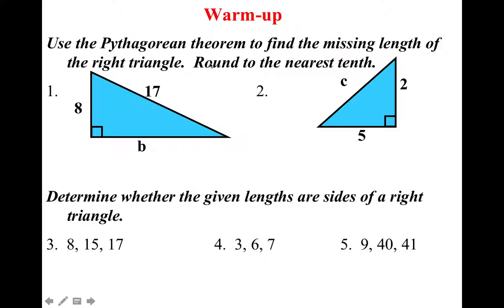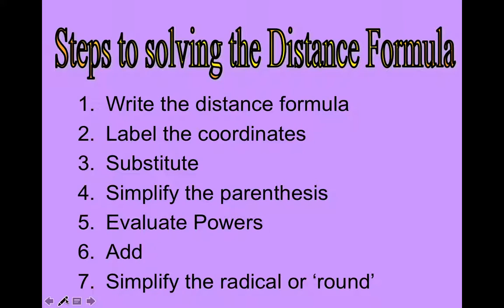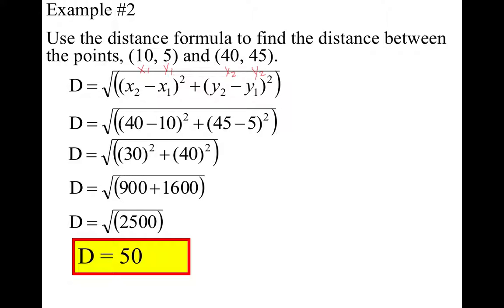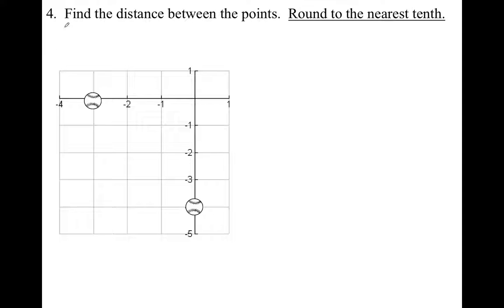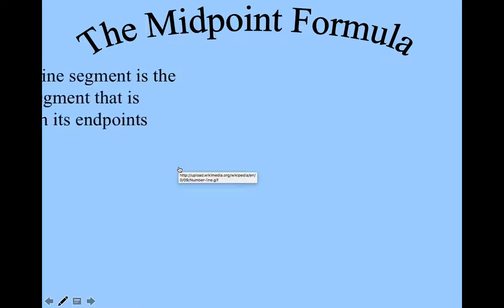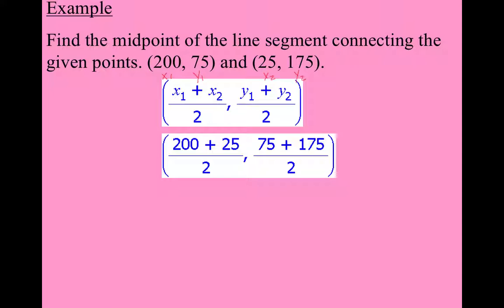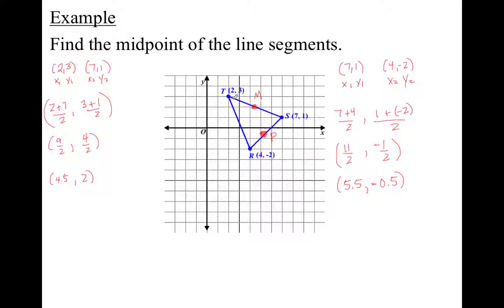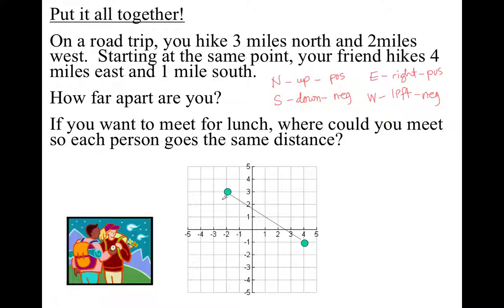Distance and Midpoint